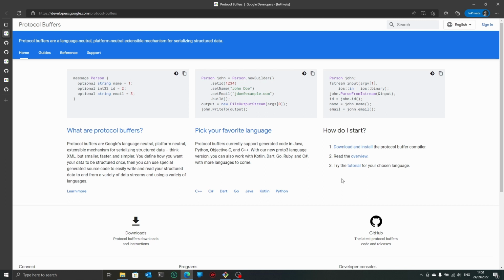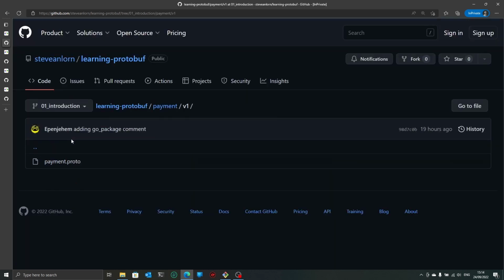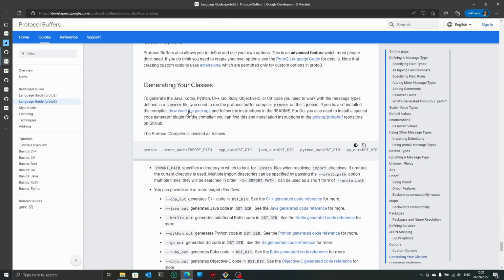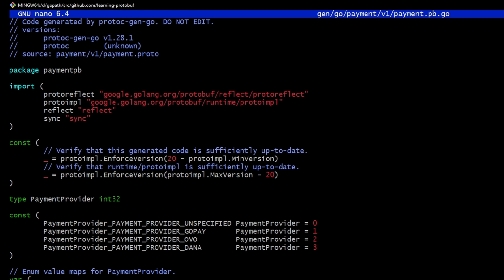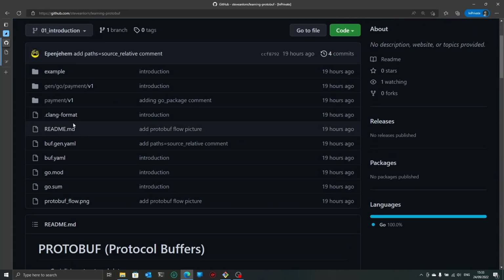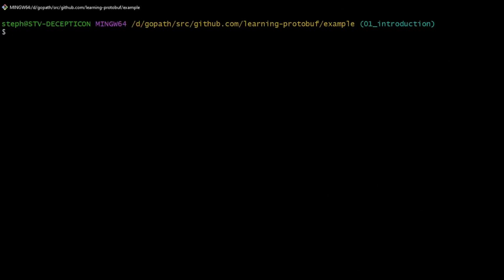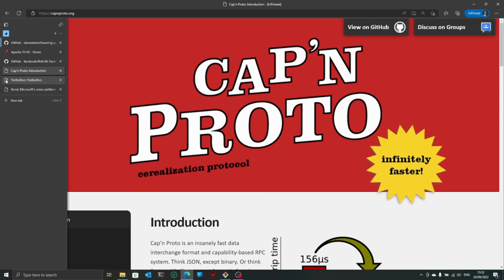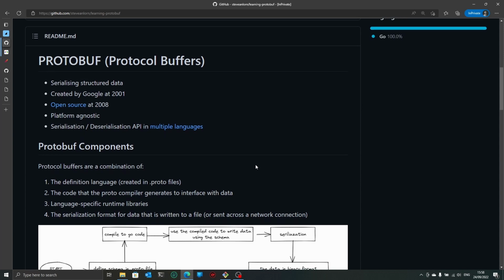Learn Protobuf - Introduction to Protocol Buffers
Timestamp:
00:00 : Opening
00:13 : What is Protobuf
02:02 : Protobuf flow overview
03:55 : Defining proto file
08:32 : Prerequisite: Protoc, Buf
10:27 : Compile proto with Buf
14:16 : Proto linter with Buf
15:27 : Format proto with Clang-format
19:00 : Writing data with Protobuf
22:39 : Reading data from Protobuf
24:57 : Protobuf alternatives
28:34 : Summary